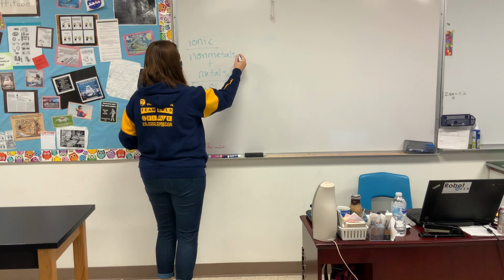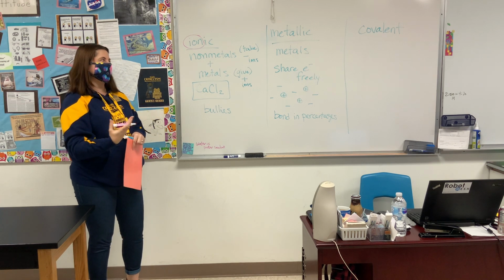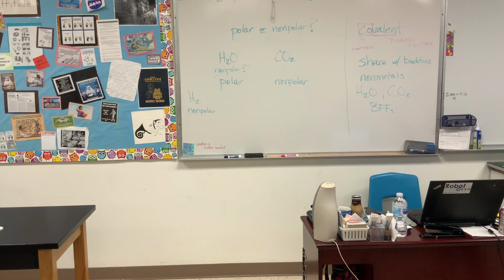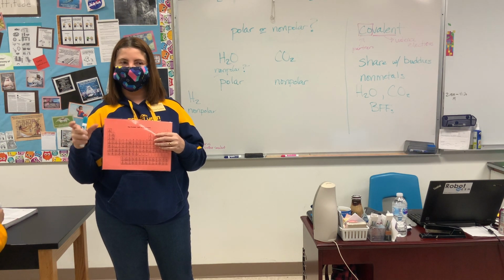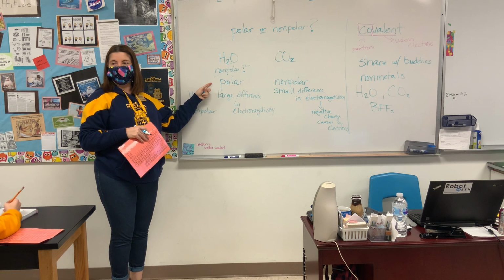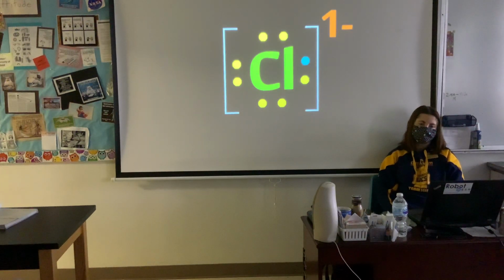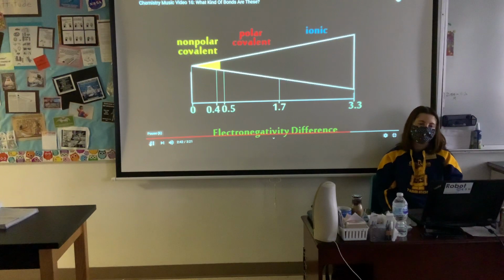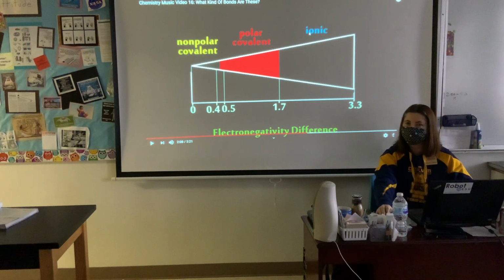Science class Oct9